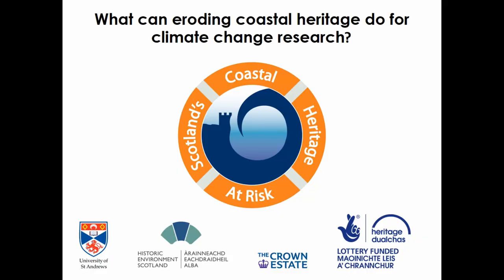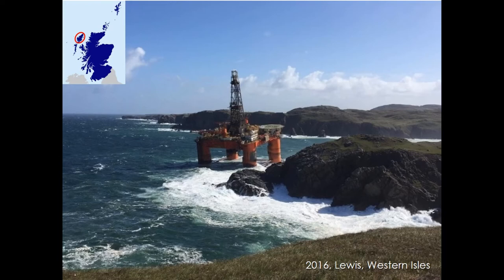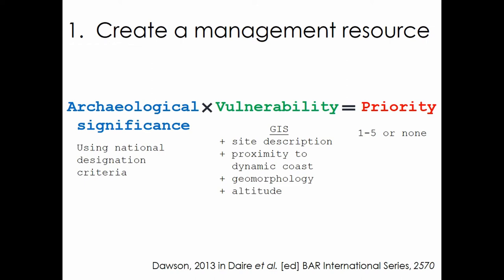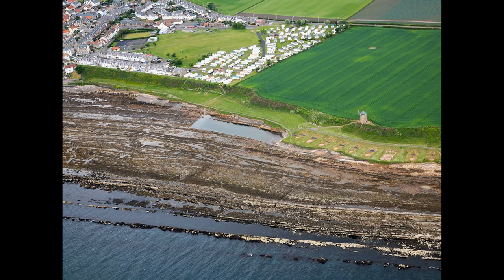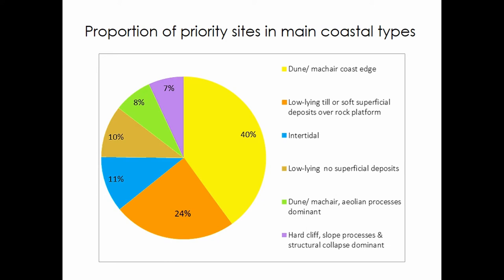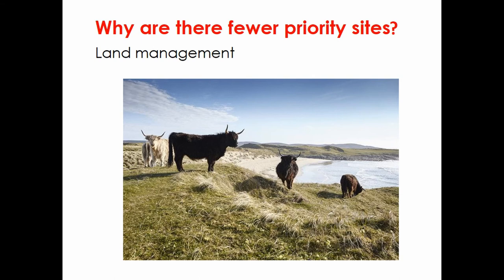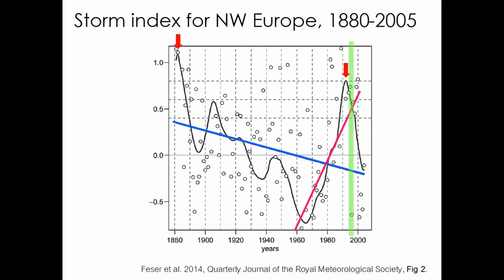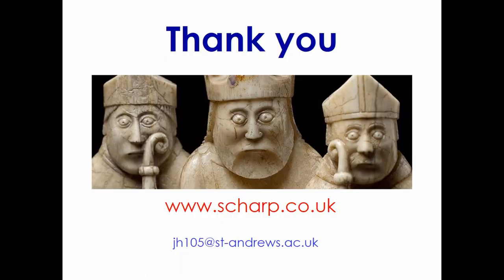WHAT CAN ERODING COASTAL HERITAGE DO FOR CLIMATE CHANGE RESEARCH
Between 2012 and 2016, as part of the Scotland’s Coastal Heritage at Risk Project (SCHARP), the SCAPE Trust worked with around 400 volunteers to carry out a national survey of coastal archaeological heritage threatened by erosion. The survey built upon 20 years of coastal zone assessment survey in Scotland, covering around 35% of Scotland’s 16,000km long coastline. The purpose of the survey was to gain a national snapshot of the state of the threatened coastal heritage resource, and review the priority status of coastal sites at risk previously identified through a desk-based analysis of data gathered through professional coastal surveys. The SCHARP survey has resulted in a prioritised list of the most significant and the most vulnerable coastal archaeological sites within the survey areas. These can be referred to with confidence by heritage managers for strategic planning and resource allocation, and by academic and local communities as a valuable research and learning resource. In this paper we will present and evaluate our results and discuss two important outcomes of the project. The first is the value of long-term empirical data collection in documenting wider trends of coastal change affecting archaeological heritage; and the potential of using this approach to research the effect of a changing climate upon coastal processes going forward. The second is an assessment of the value of involving volunteers in the research. Volunteers significantly increased our capacity to carry out repeated largescale monitoring and recording of archaeological heritage impacted by erosive processes. The project has resulted in a productive research collaboration between local volunteers and archaeologists; laying the groundwork for improved understanding of the effects of climate change at our coasts across all sections of the community.

Author(s): Hambly, Joanna - Dawson, Tom - Graham, Ellie (University of St Andrews; The SCAPE Trust)